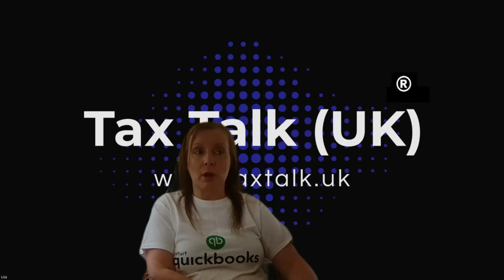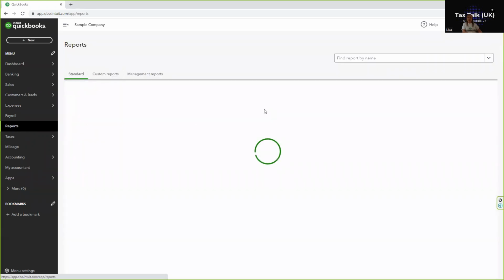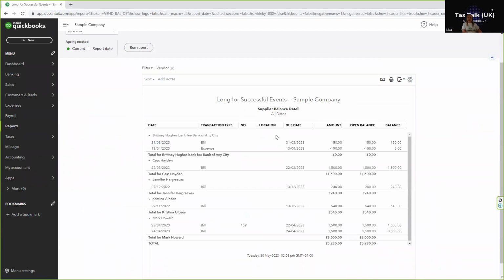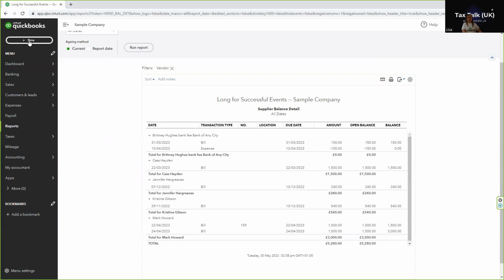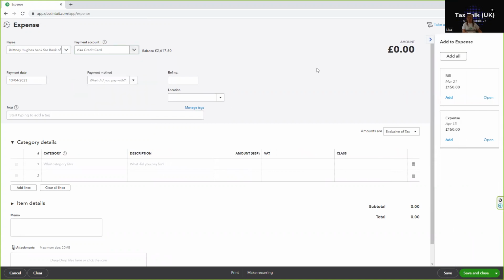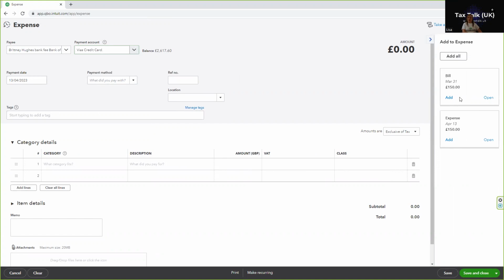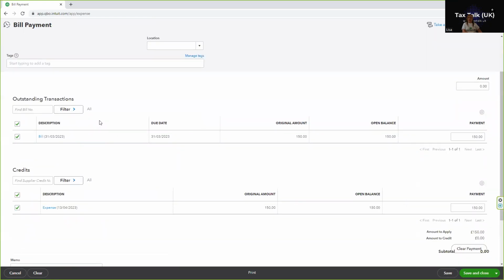How To Allocate Bills to Payments In Quickbooks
How to allocate payments and bills in Quickbooks